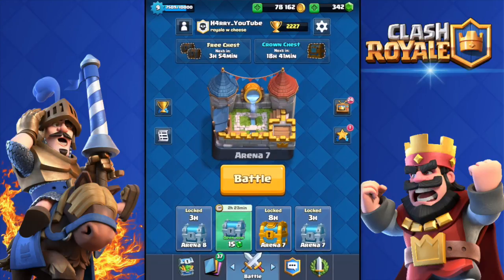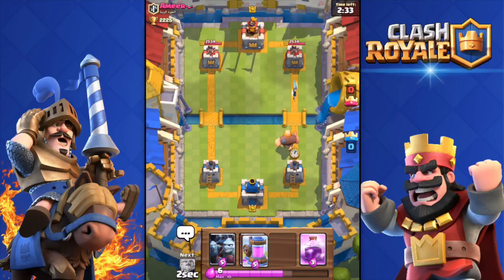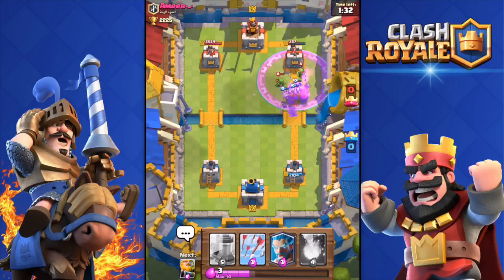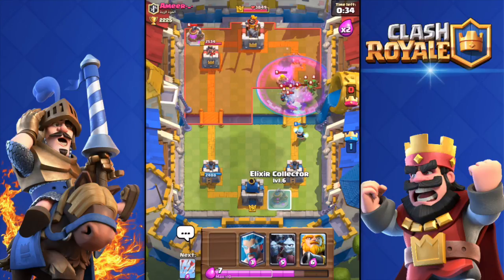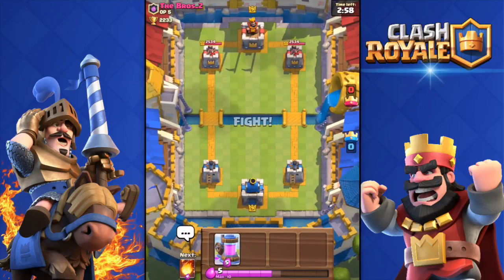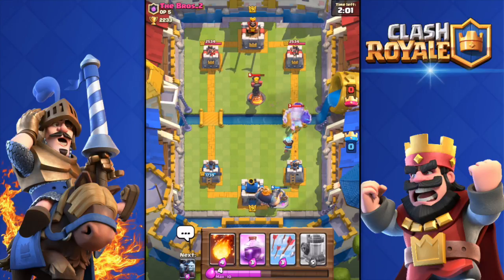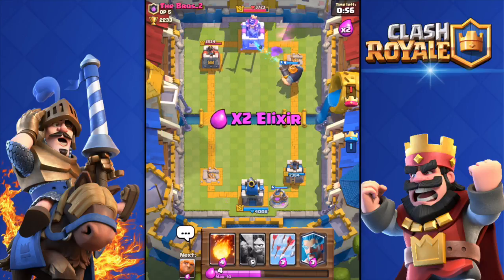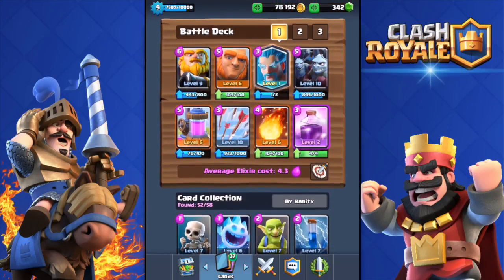THIS IS THE BEST TROLL DECK EVER! Clash Royale BEST ROYAL GIANT DECK! HOW TO TROLL IN CLASH ROYALE!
Best Troll deck in Clash Royale! Best Royal Giant deck in Clash Royale?!

Clash Royale